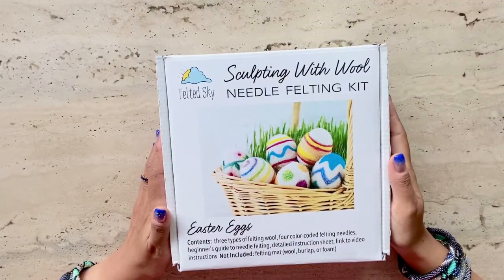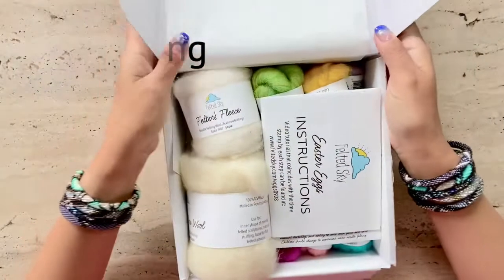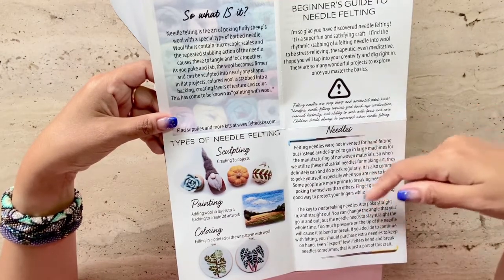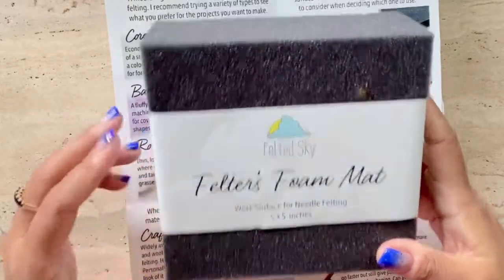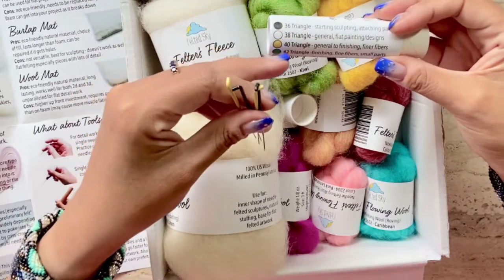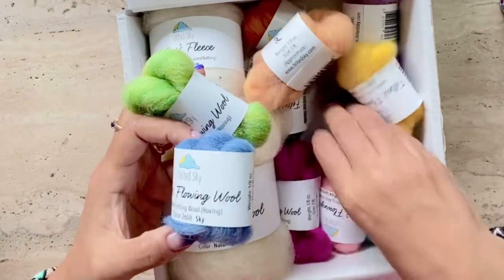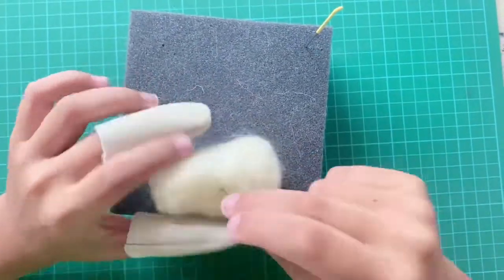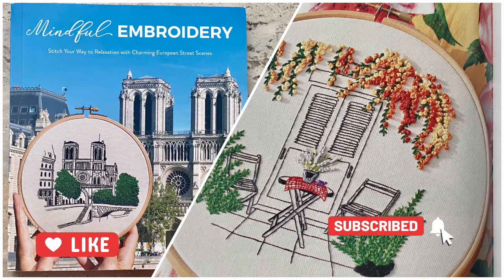Needle Felting/Easter Eggs/Kit Review/Beginner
My kit review series gives you a sense of what is included in this crafting kit, before you commit to buying it online.

Music from FilmoraGo video editing app.